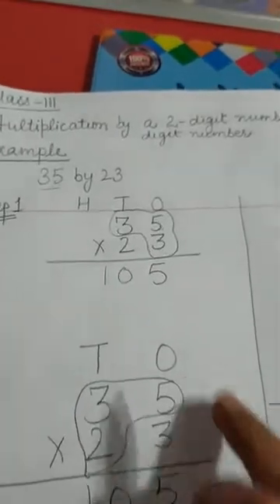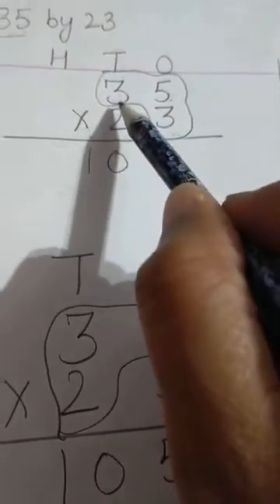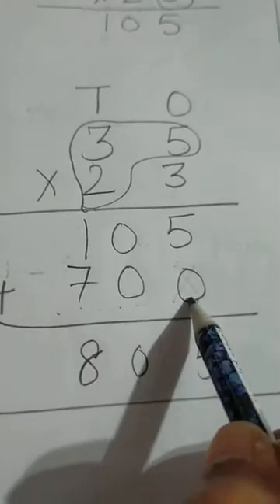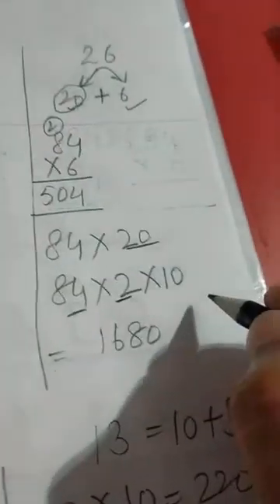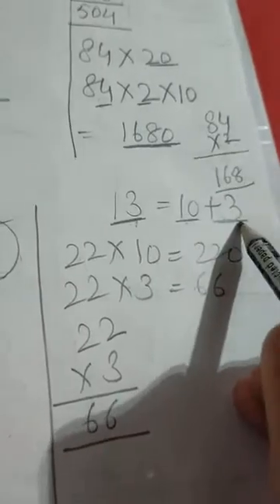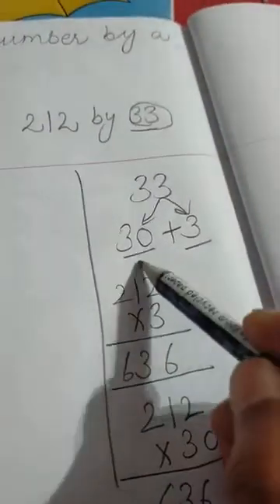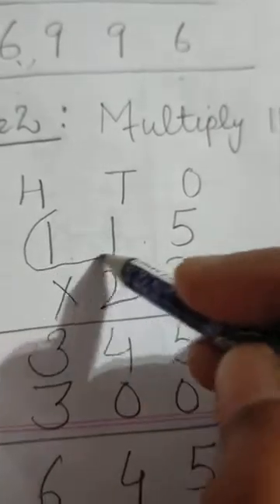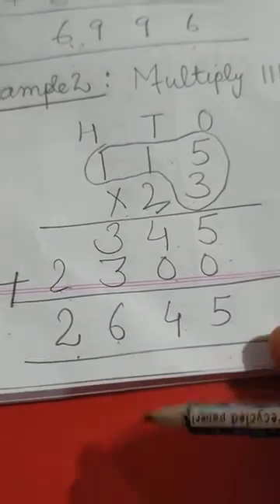Class 3 Multiplication by 2- digit number